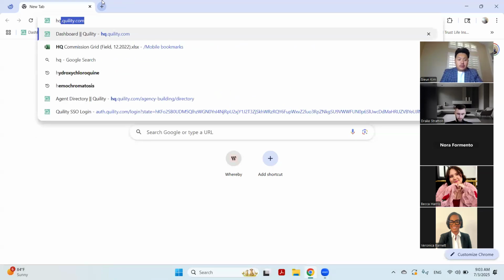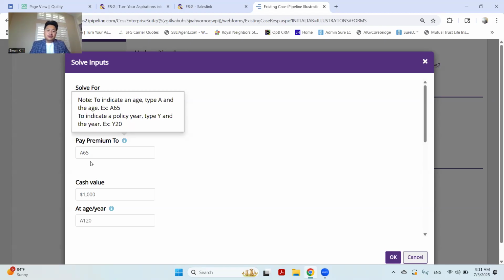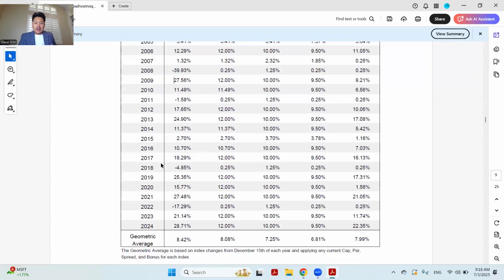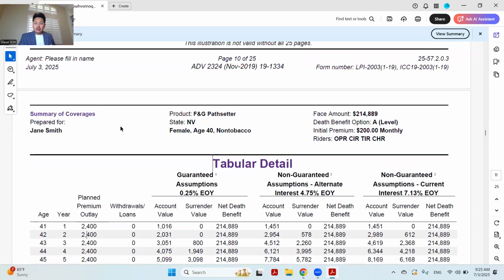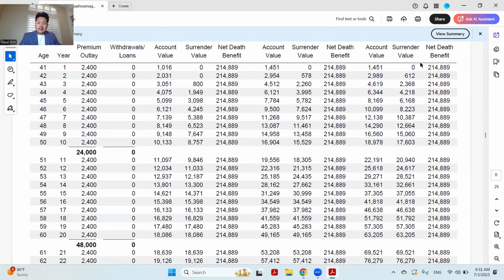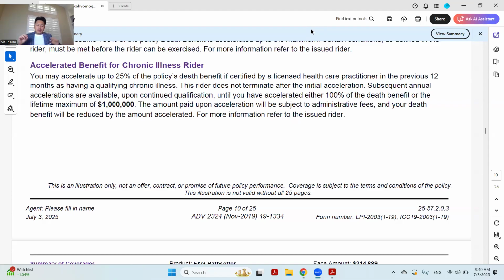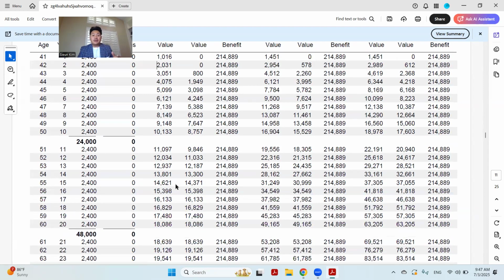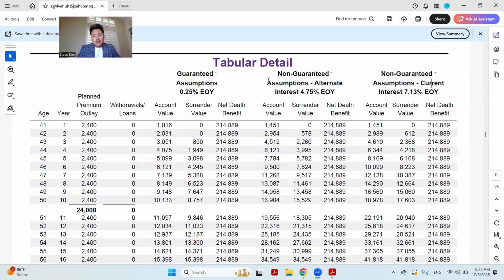Elite Training with Sieun Kim: How to create a F&G Pathsetter IUL Max Accum & Income Illustration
Elite Zoom Training with Sieun Kim
Topic: How to create a F&G Pathsetter IUL Max Accumulation and Income Solve Illustration.